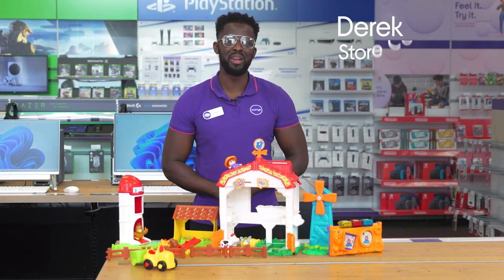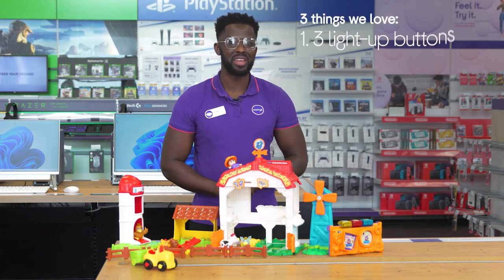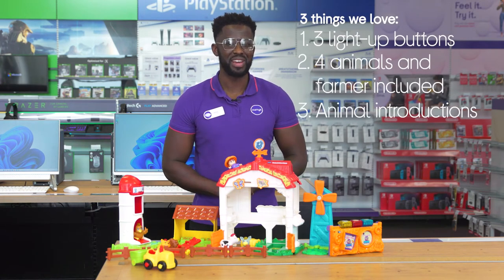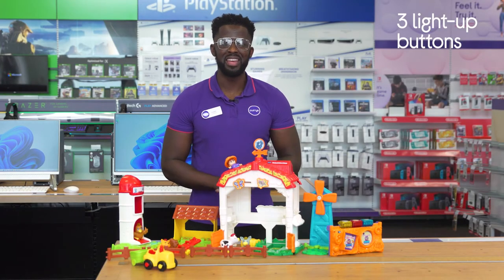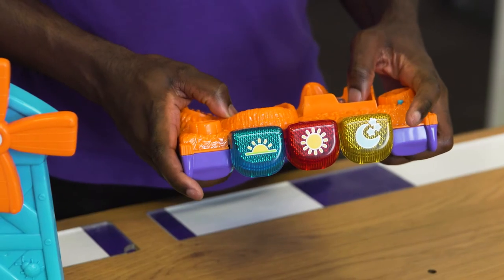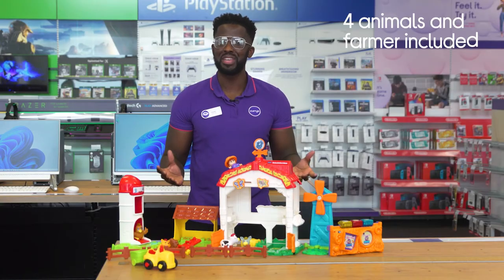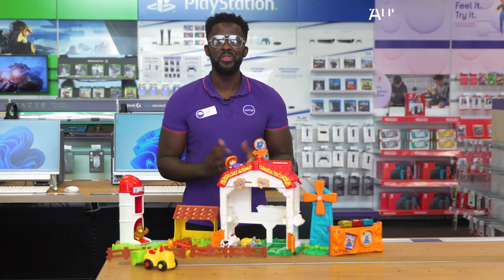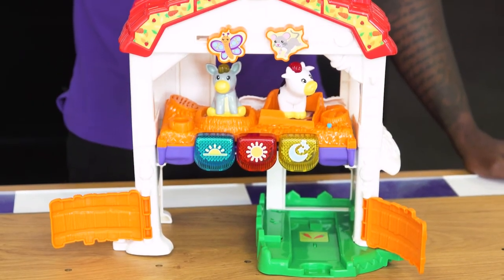Vtech Learn & Grow Farm Toy - Quick Look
Learn more about the Vtech Learn & Grow Farm Toy.